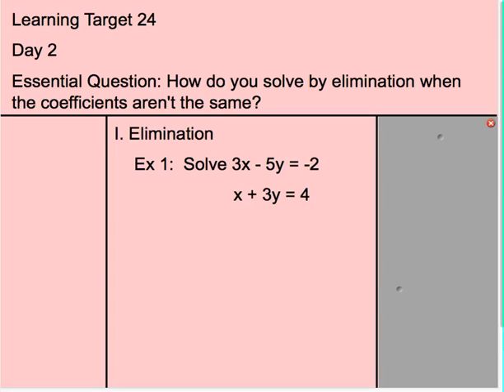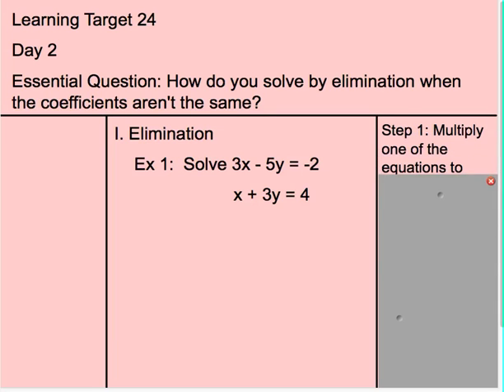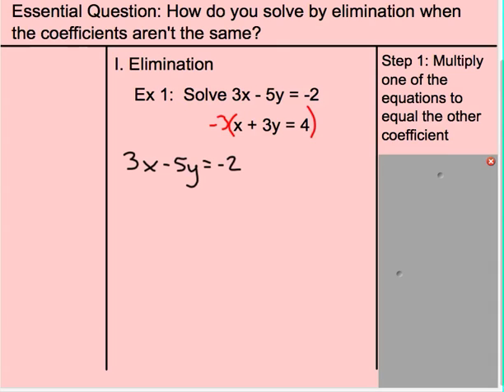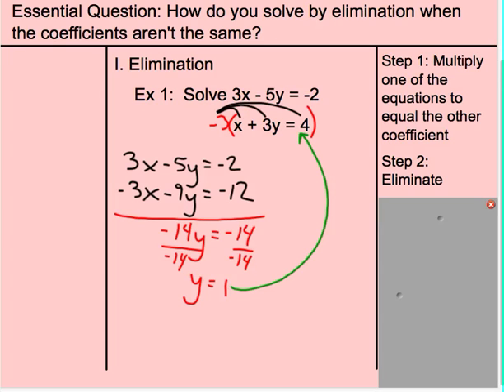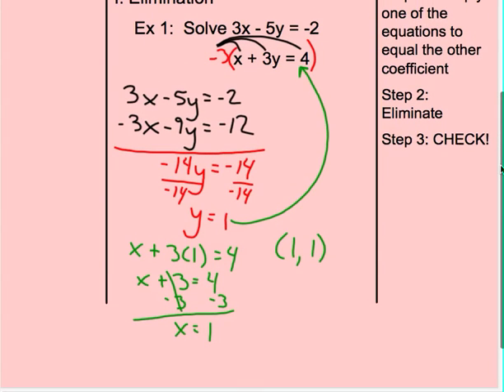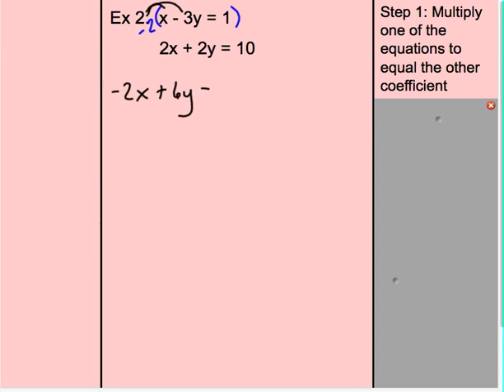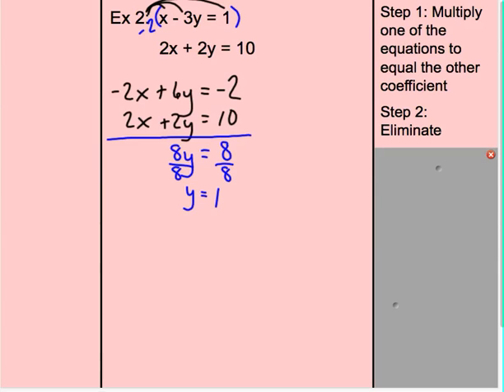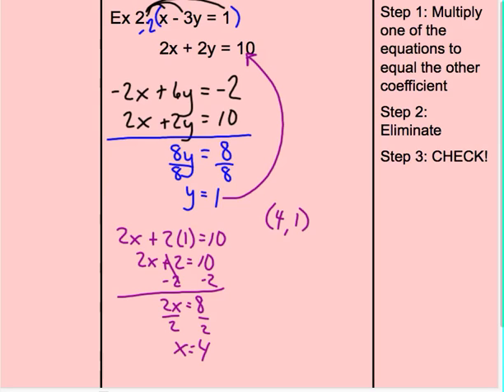Multiplying one Equation to Eliminate